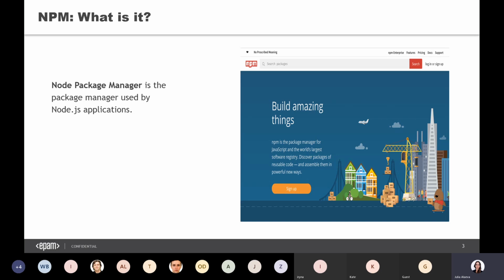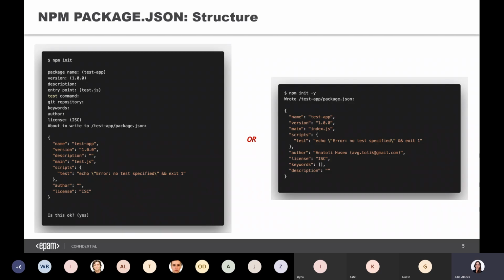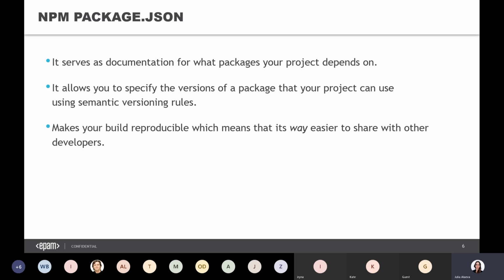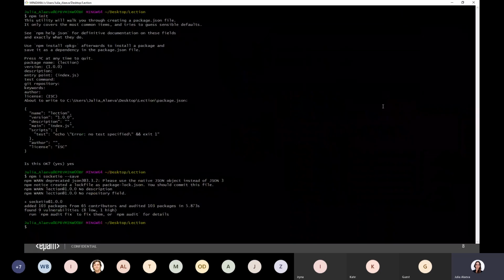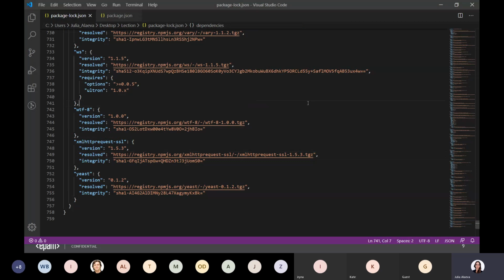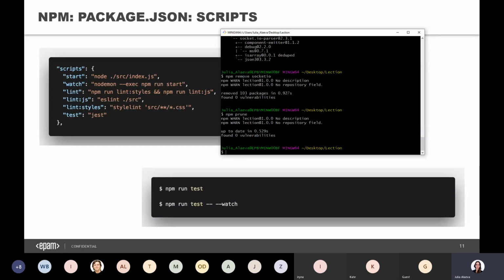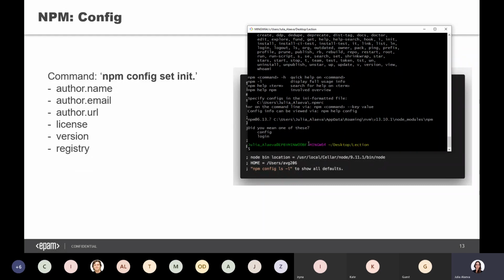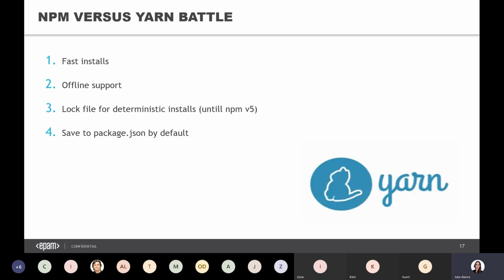Rolling Scopes School Poland. NPM